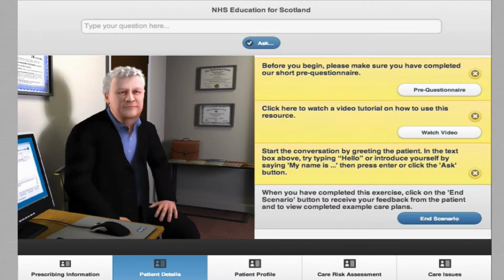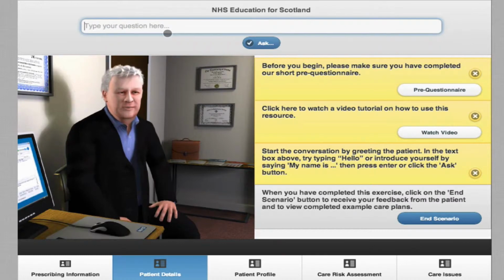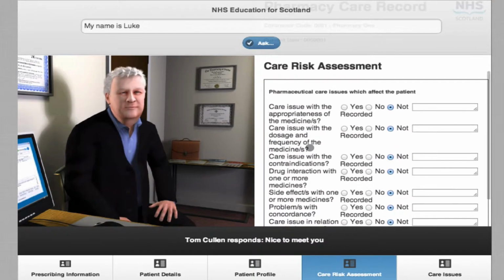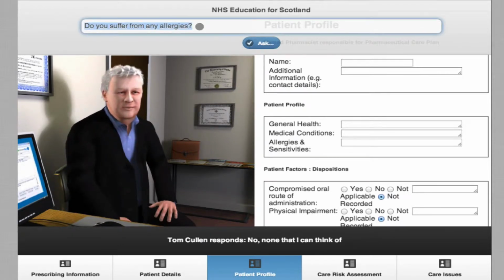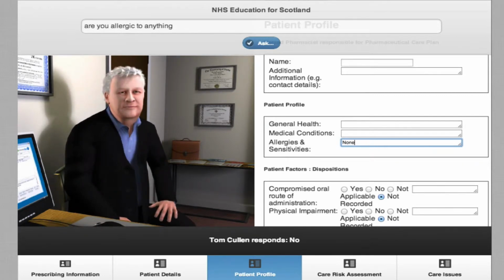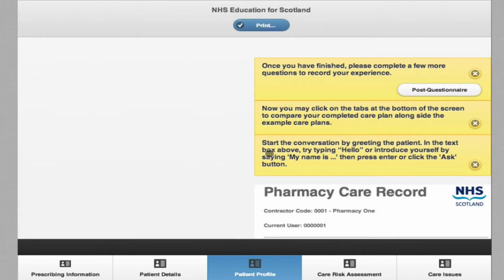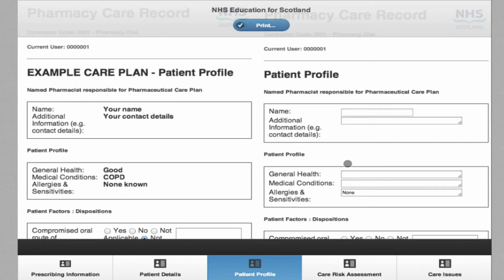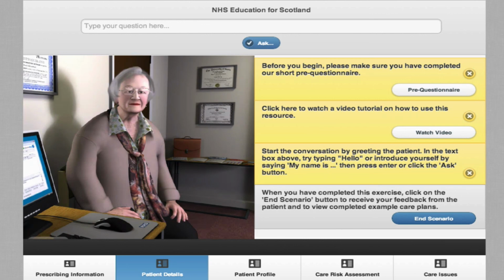Virtual Patient Demonstration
Demonstration of eCases developed for NHS Education for Scotland